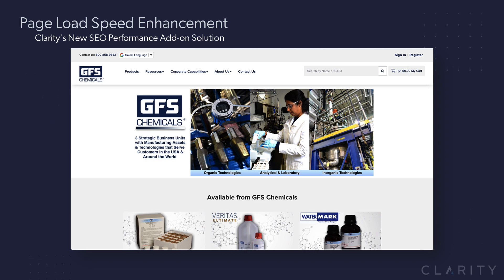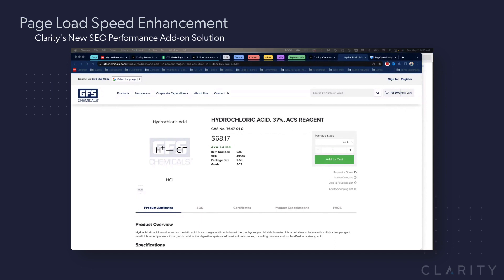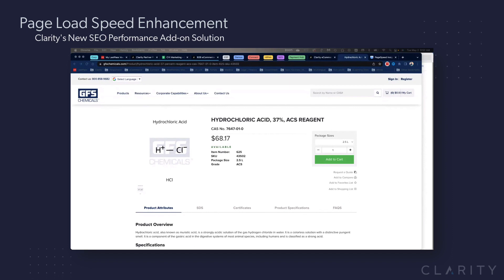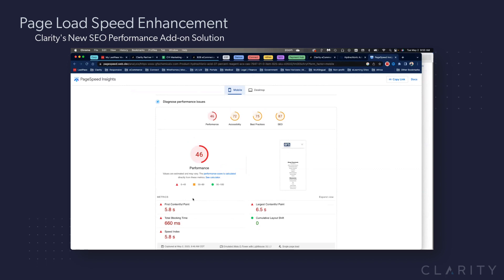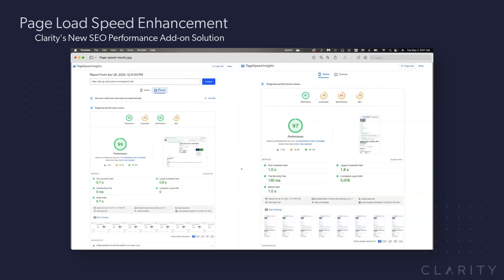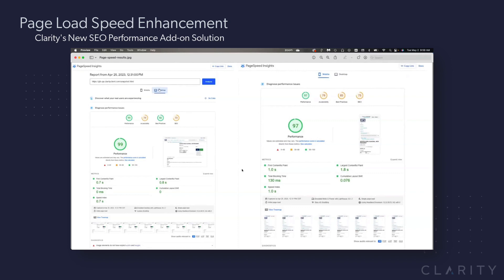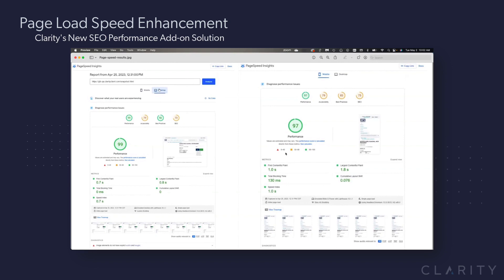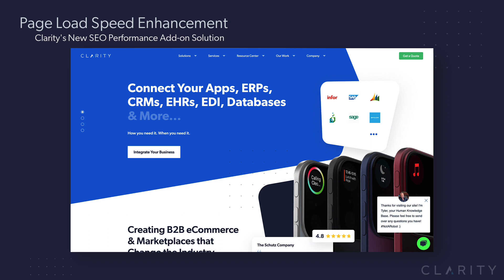How to Dramatically Improve Your Website's Page Load Speed and SEO Rankings on Google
Are you tired of slow-loading web pages? Do you want to improve your website's rankings on Google? Look no further than Clarity's new Page Performance solution! In this video, we will explain how our innovative solution can improve your website's page speed and boost your rankings on Google.

What is Page Speed?

Page speed refers to how fast a web page loads on a user's browser. It is an important factor that affects user experience and search engine rankings. A slow-loading page can lead to high bounce rates, low conversion rates, and poor search engine rankings.

Why is Page Speed Important for SEO?

Google has stated that page speed is a ranking factor for search results. Websites with faster page speeds are more likely to rank higher on Google, since page load speed is a Google ranking factor. Therefore, improving your website's page speed can lead to better search engine rankings and increased traffic.

Introducing Clarity's Technical Solution

Clarity has developed a technical solution that can significantly improve your website's page speed. Our solution works for both desktop and mobile pages, and we have seen pages that score below 50 on Google's page speed insights tool score well over 90 once our solution is in place.

The solution is agnostic to the site type as well. This means that it works equally on speeding up a WordPress site (most commonly asked for), eCommerce site, Doctor-Patient portal to a multi-lingual marketplace. It works at the core of serving the actual file to Google faster and more efficiently so the Google and other crawl bots load it faster and assess a higher page load speed score.

How Does Clarity's Technical Solution Work?

Our solution optimizes your website's code and compresses large files such as images, videos, and scripts and builds an optimized pre-loaded page for the crawlers to use for their SEO scores. We also recommend and enable server page caching and use content delivery networks (CDNs) to reduce server response times. These optimizations result in faster page load times and better search engine rankings.

Benefits of Clarity's Technical Solution

   • Faster page load times
   • Improved user experience
   • Increased traffic
   • Better search engine rankings
   • Higher conversion rates
   • How to Implement Clarity's Technical Solution

Implementing Clarity's technical solution is easy and straightforward. Our solution is compatible with all websites and can be implemented quickly and seamlessly.

In summary, Clarity's technical solution can dramatically improve your website's page speed and boost your rankings on Google. With faster page load times, you can provide a better user experience, increase traffic, and improve your conversion rates.

Video Narrated by:
Ron Halversen & Chris Reddick

Video Production:
Ron Halversen